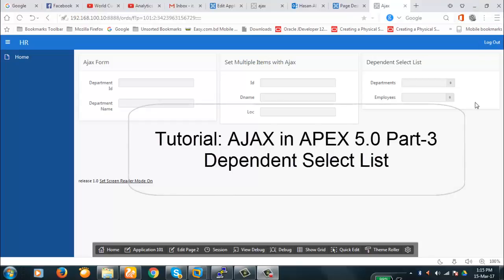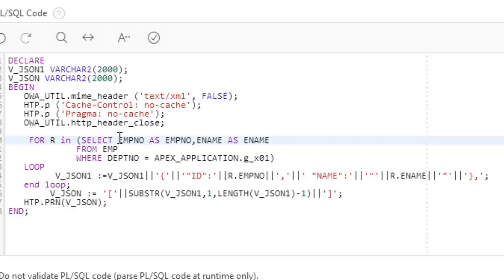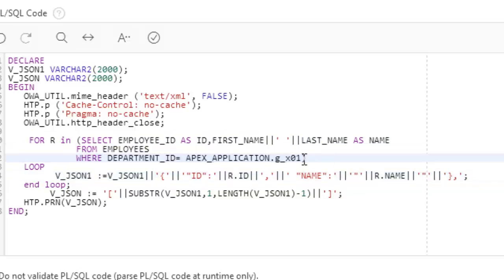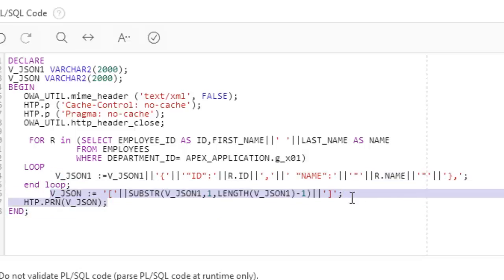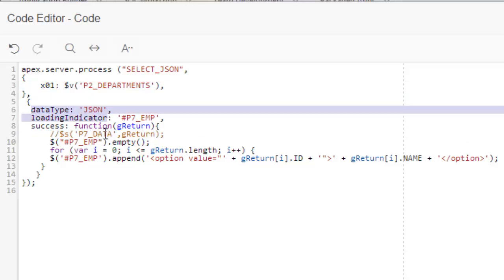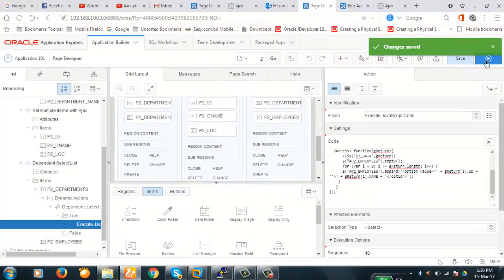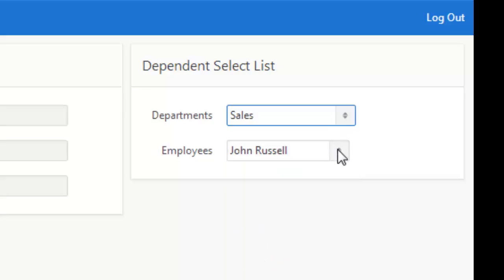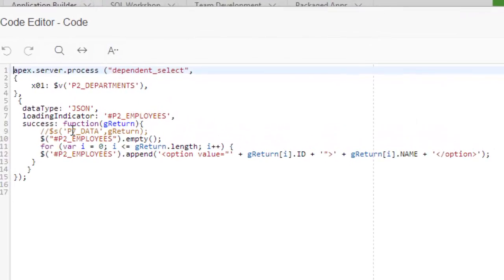Tutorial : AJAX in APEX 5.0 part-3 Creating Dependent Select List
Simple demonstration on how to create Dependent Select List with AJAX in Oracle APEX 5.0. You can get all the documents on demonstration described in all part 1,2 and 3 in the following link: